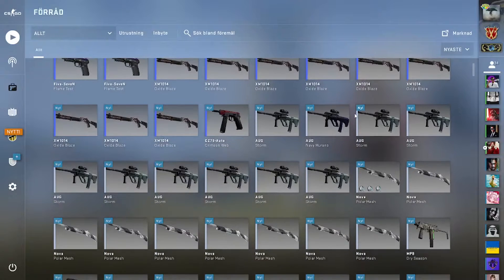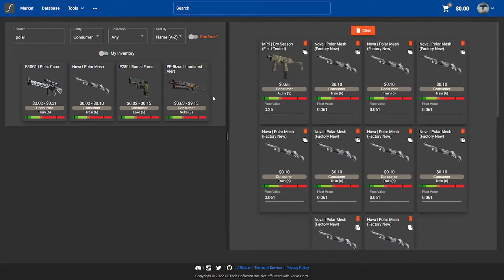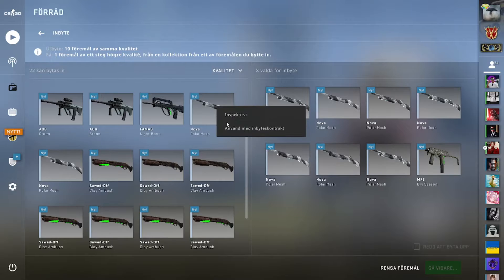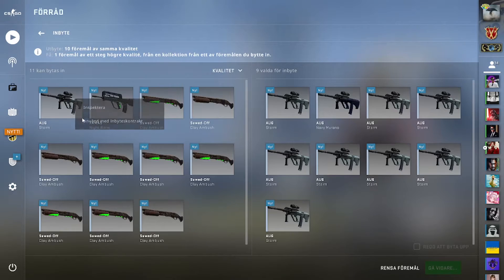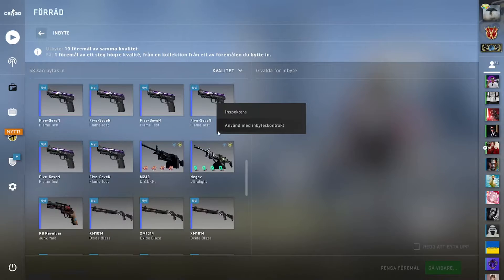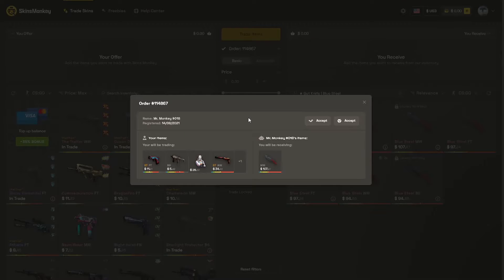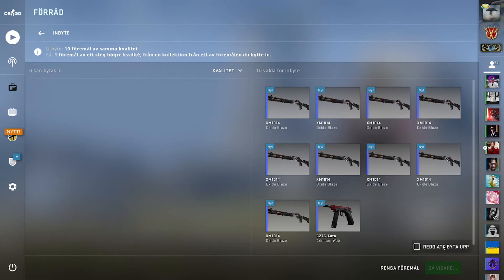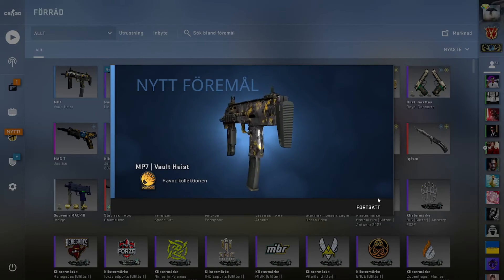5 CHEAP RISKY 10% CSGO TRADE UPS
Check out SkinsMonkey for a $5 bonus on your first trade!

Ignore this part: High risk 10% csgo trade up Csgo is broken why? the end of antwerp sticker capsules Invest in rox holo rox holo is going to the moon should i? OhnePixel glitched opened a capsule a case for free How to flip csgo skins on steam market buff how to earn money on csgo skins How to profit from antwerp capsules 2022 Liquid Fire giveaway winner AK-47 legion of anubis pass antwerp pass katowice pass stockholm pass invest in to antwerp pass right now Invest in to antwerp stickers right now 9z eternal navi faze When will antwerp sale end? Discontinued M0nesy Best antwerp capsule? Why could antwerp be better than stockholm investment Should you invest antwerp capsules 2022 75% off sale antwerp Karrigan champion sticker gold champion stage champions Pick em Pick em´s challenger stage CSGO PGL Antwerp Challenger Pickems CSGO Pro Major Prediction scraping antwerpen stickers holo paper glitter Scarping pgl antwerp sticker stickers Csgo antwerp 2022 major capsule opening opening antwerpen capsule i got a red i opened g2 gold opening a case on my birthday i hit a covert r8 revolver fade Csgo case opening knife opening csgo case opening i got a knife investments csgo investment brokenfang butterfly marble fade operation riptide operation broken fang operation shattered web